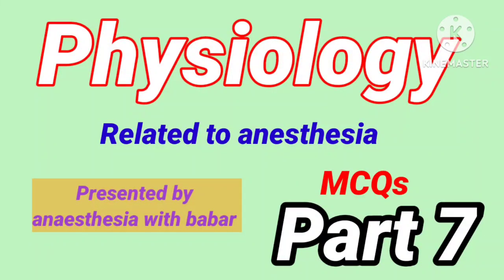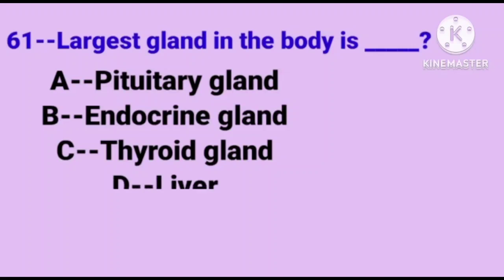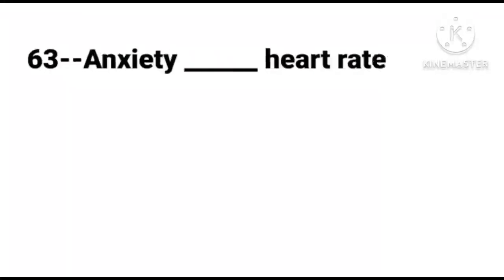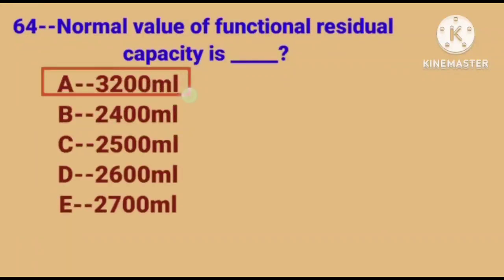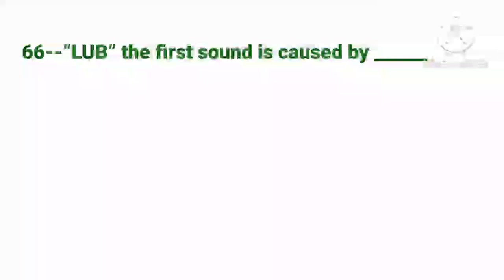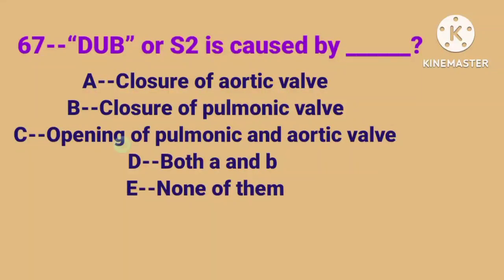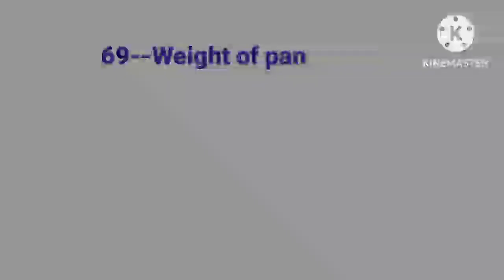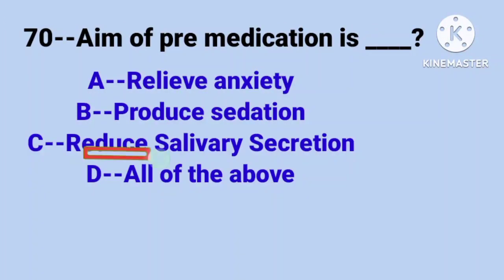physiology related to anesthesia mcqs PART 7. 61 to 70